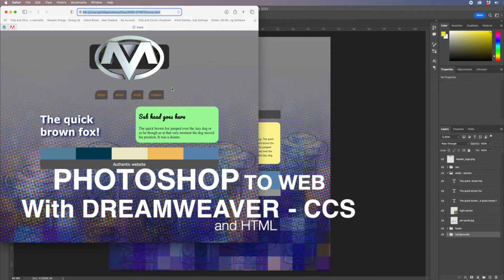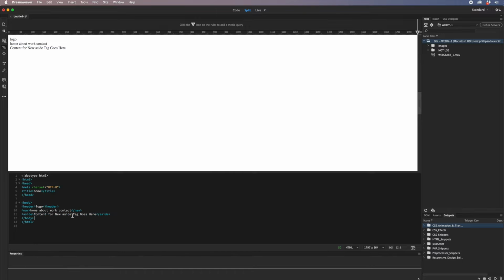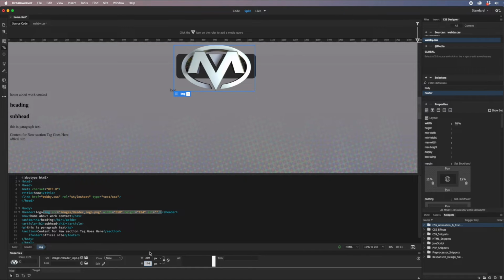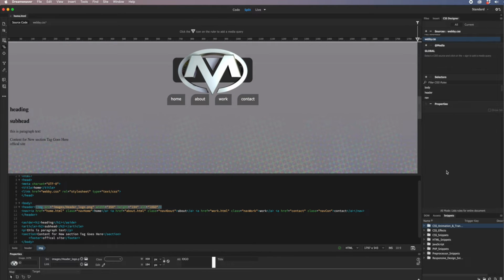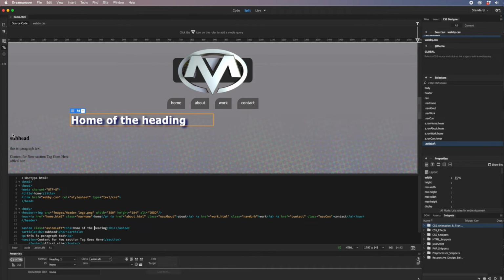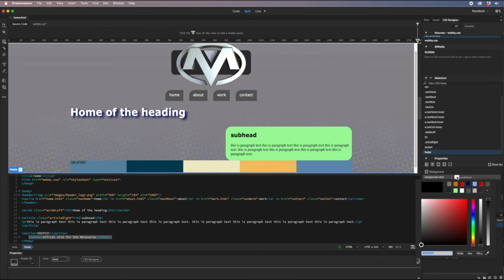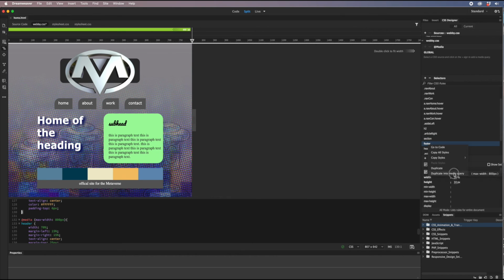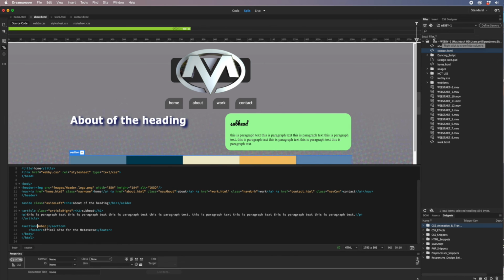WEBSTART 22 - Adobe Photoshop to Dreamweaver tutorial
An introduction - Adobe Dreamweaver tutorial Starting with a layered Adobe Photoshop file - Converting to a Dreamweaver function responsive website employing html, CSS and Google fonts.